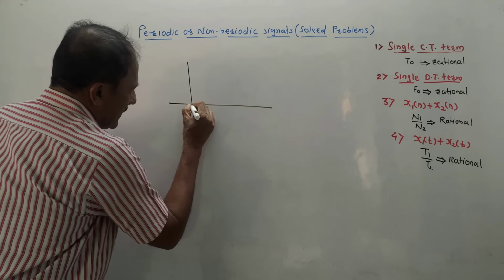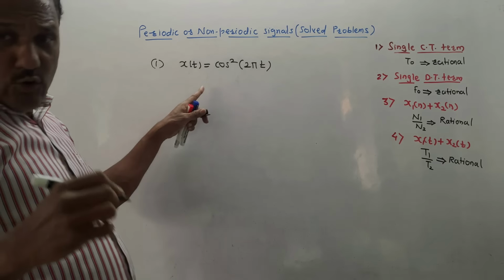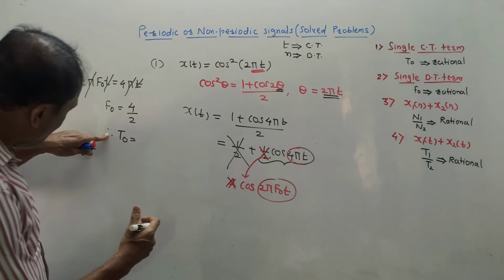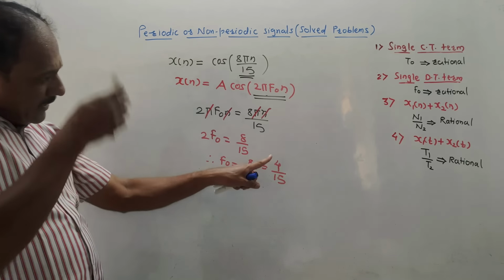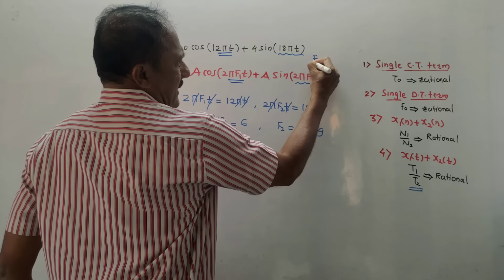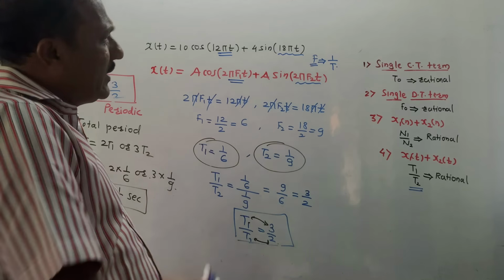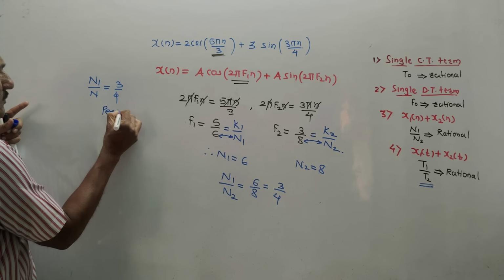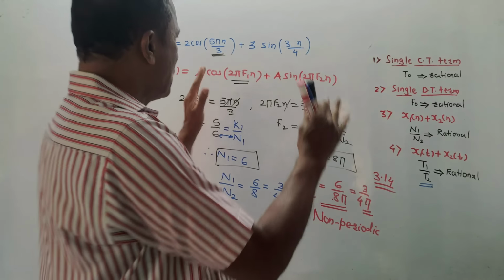PERIODIC OR NON-PERIODIC SIGNALS (SOLVED EXAMPLES)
This video provides solved examples of periodicity. It provides the simplest technique to check whether the signal is periodic or not.